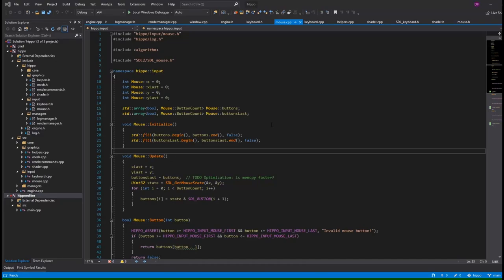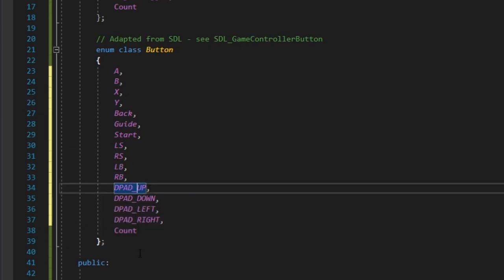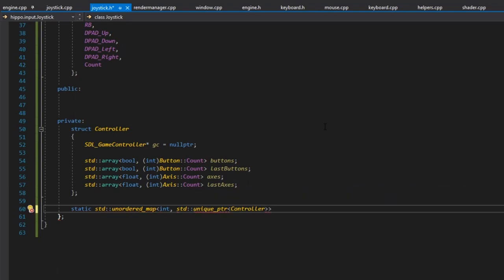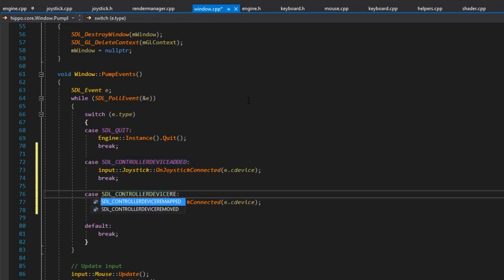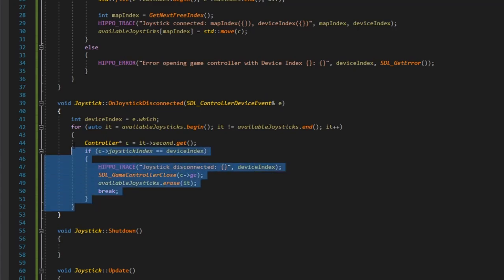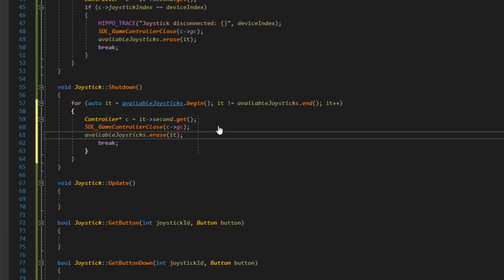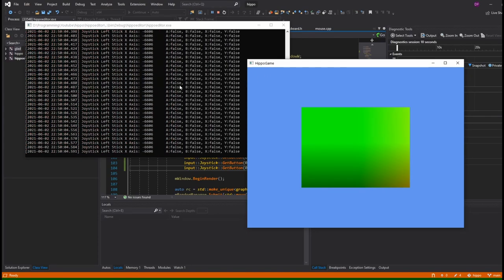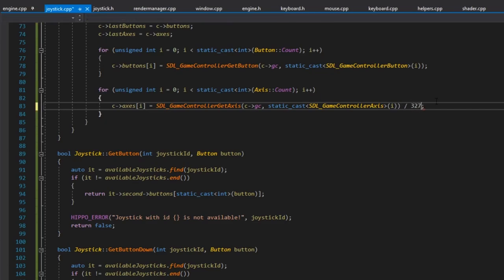11 - Joystick Input | C++ Game Engine Programming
Welcome to my C++ Game Engine series!

-- Note --
Slightly noisier video, and the audio/video get slightly out of sync near the end. Apologies for both! I make it up by adding some fancy zoom animations throughout to make the code easier to read.
I'll get a hang of this "editing" thing soon enough :)

-- Description --
In this episode we abstract SDL joystick input and use it to change the colour of our rect.

-- Timestamps --
Joystick Abstraction: (0:00)
Creating a Controller struct: (4:21)
Defining our API: (8:12)
Hooking SDL events into our Joystick class: (11:23)
OnJoystickConnected method: (12:24)
OnJoystickDisconnected method: (17:58)
Update method: (20:30)
Getters: (23:08)
Testing our Joystick: (25:15)
Mapping SDL's axis ranges to our own: (27:45)
Implementing a Deadzone: (29:47)
Changing our rect colours with our Joystick: (31:45)